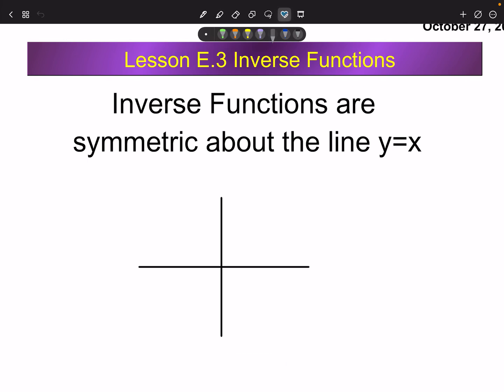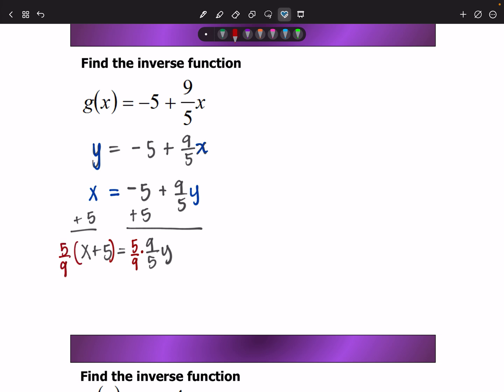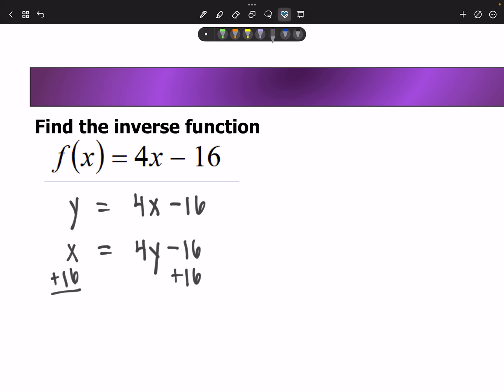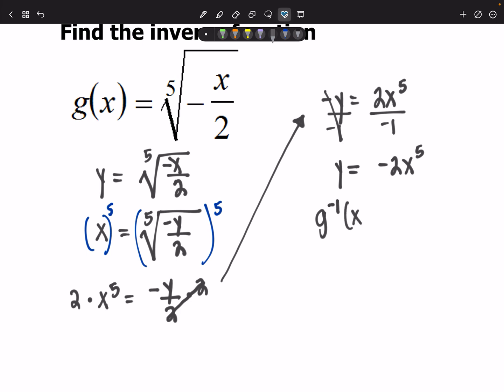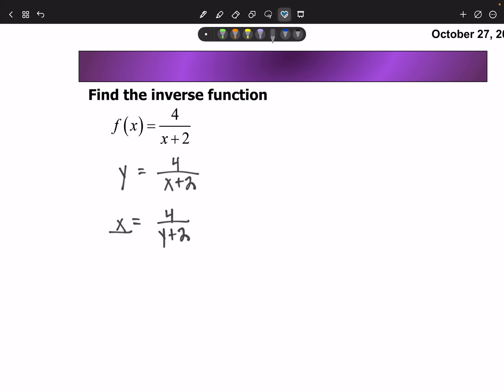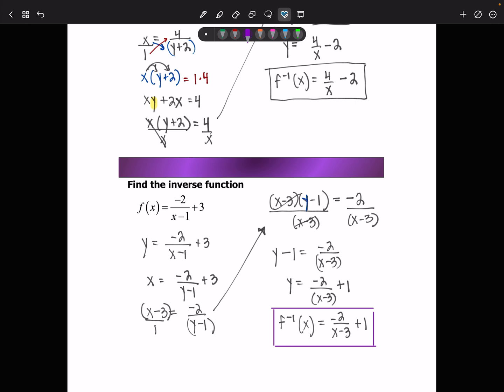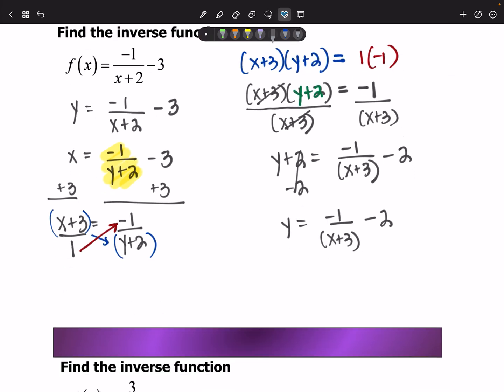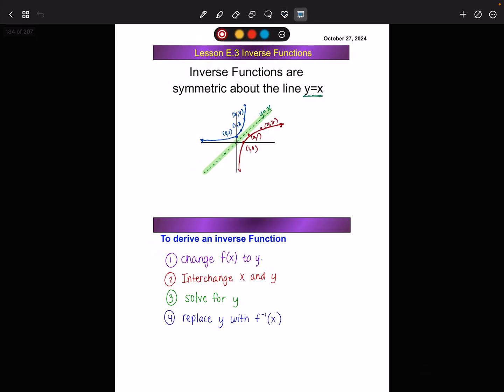Alg2 E 3A Finding the Inverse Function